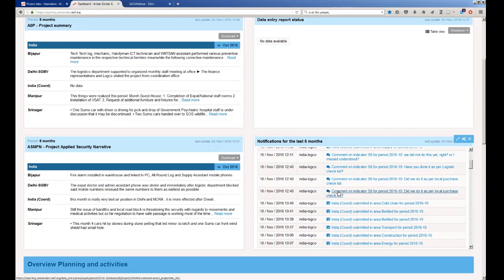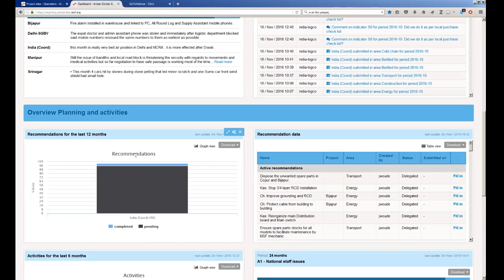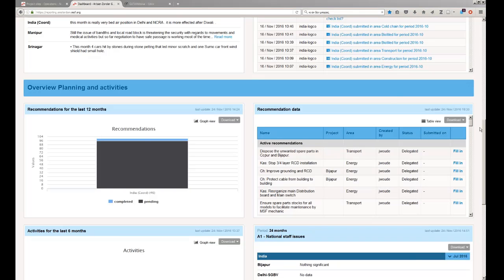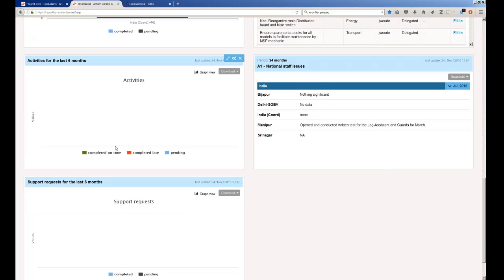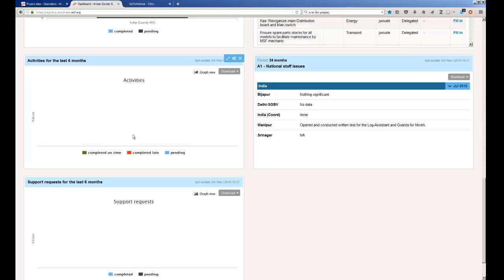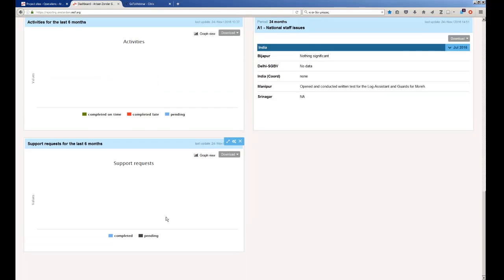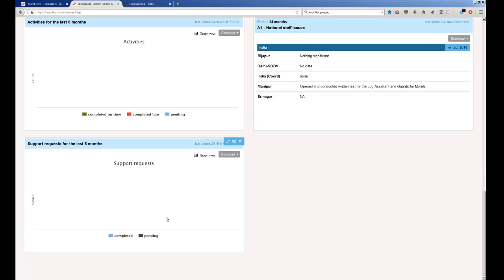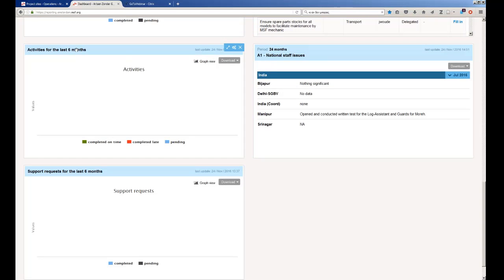LRS Intro to Standard Dashboards 3 New Graphs